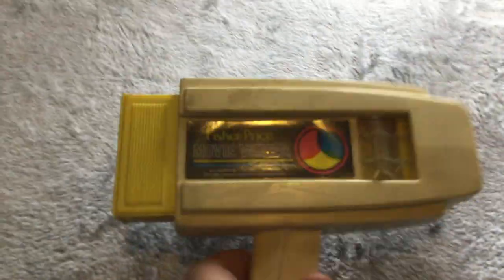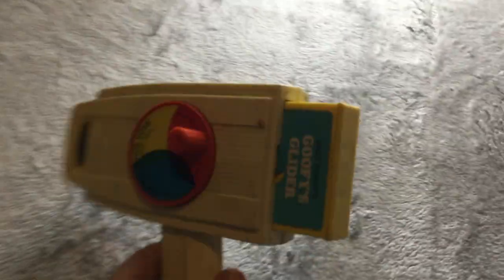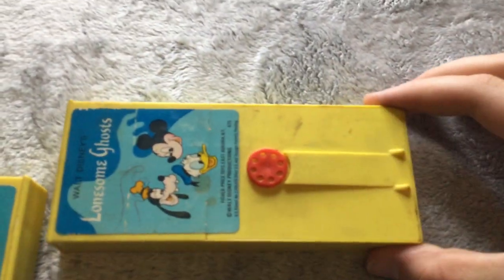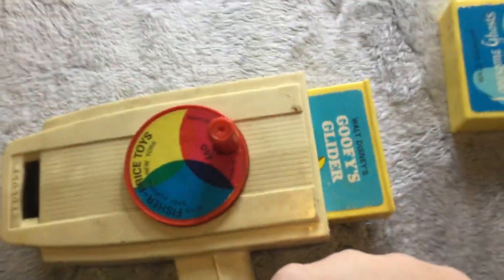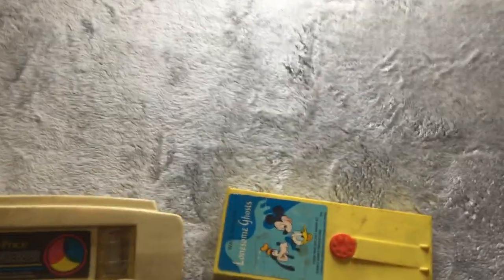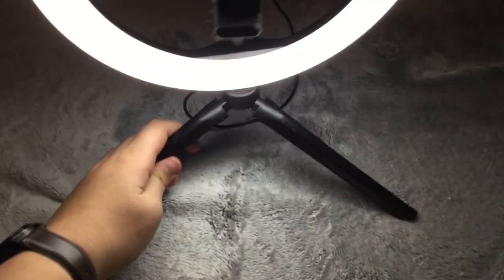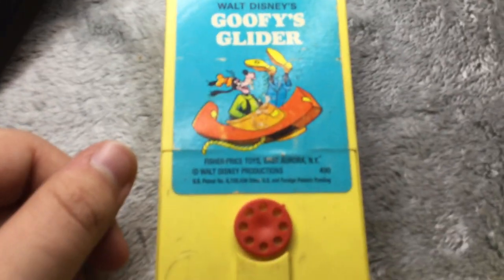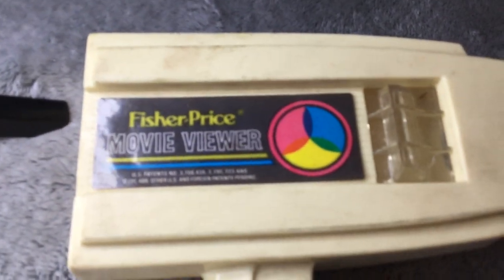Review Of 1970’s Movie Viewer